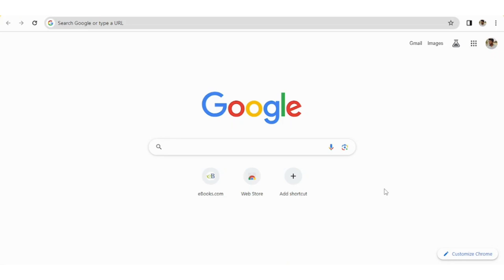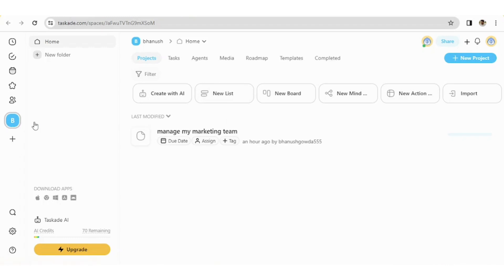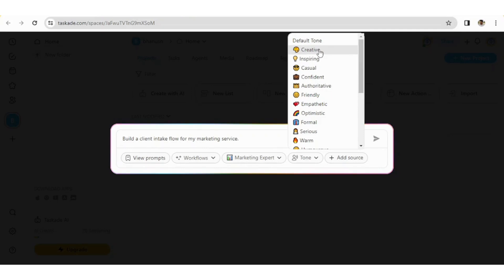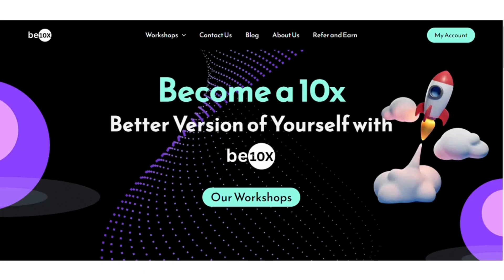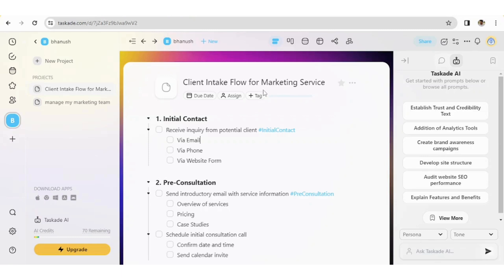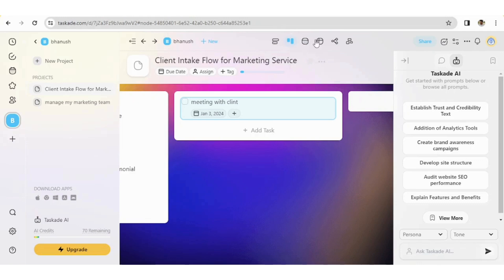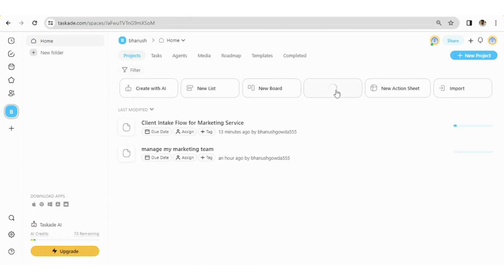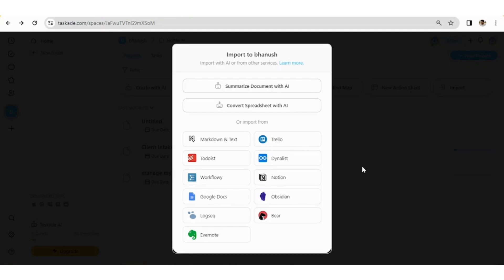How to be a Better Manager with AI -How to use Taskade : Taskade tutorial | Be10x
*🚀Elevate Your Leadership Skills: Exclusive Be10x Workshop on AI & ChatGPT for Managers! Master Taskade and more in 3 hours. Transform your management style with AI. 👨‍💼📈* -

"How to be a Better Manager with AI - How to Use Taskade: Taskade Tutorial | Be10x" provides an in-depth look into enhancing management skills using AI tools, specifically through the Taskade app. This Be10x tutorial is an invaluable resource for current and aspiring managers who want to leverage AI for better leadership and organizational skills.

In this Be10x tutorial, we delve into the role of AI in modern management, focusing on the Taskade app as a case study. The tutorial is tailored for managers at all levels, offering insights on how AI tools like Taskade can significantly improve management and leadership skills.

The video covers various aspects of Taskade, from basic navigation to advanced features. You'll learn how to use Taskade to organize tasks, collaborate with teams, and streamline workflows. Whether you're managing a small team or overseeing a large project, Taskade's AI capabilities can help you optimize productivity and team coordination.

Moreover, the tutorial provides tips on effective management in the digital age. We explore how AI tools can enhance decision-making, improve communication, and foster a more productive work environment. These strategies are crucial for anyone aiming to excel in leadership roles.

For new managers, this video offers a treasure trove of advice and practical tips. You'll gain insights on common challenges faced by new leaders and how to navigate them successfully using tools like Taskade. The tutorial also touches on broader topics like product management and leadership skills, providing a holistic view of management in the AI era.

Taskade's comparison with other management tools like Notion is also discussed, giving viewers a well-rounded understanding of available AI tools and their unique benefits. This comparison helps you make informed decisions about which tools best suit your management style and organizational needs.

Join us at Be10x for this comprehensive guide on being a better manager with AI. By the end of this video, you'll be well-equipped to integrate AI tools like Taskade into your management practices, elevating your leadership capabilities.

Enhance your management skills with AI and stay ahead in the leadership game with Be10x.

Learn to lead effectively with AI: "How to be a Better Manager with AI - How to Use Taskade: Taskade Tutorial | Be10x." Start transforming your management approach today!